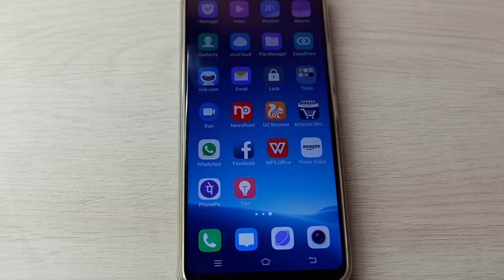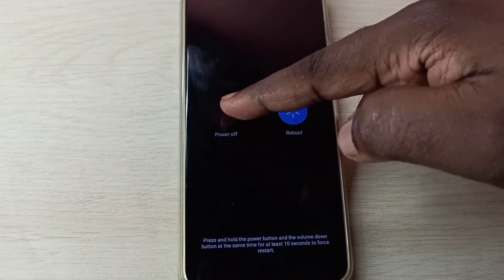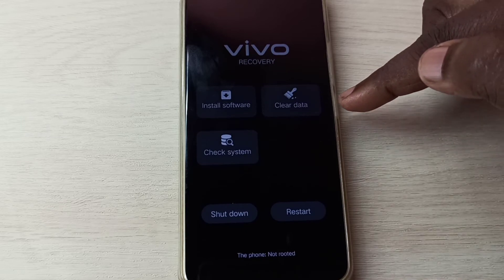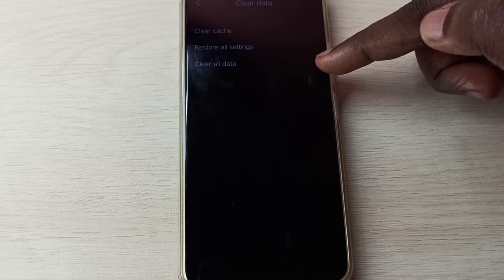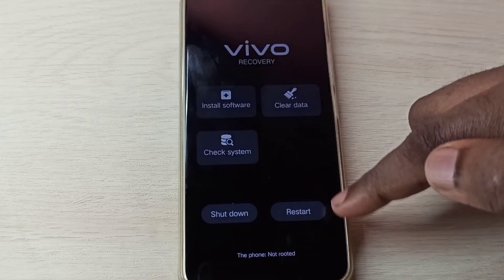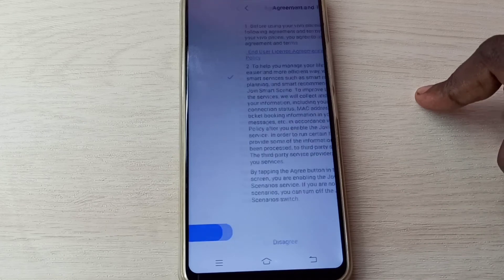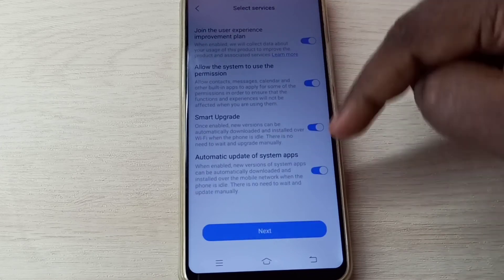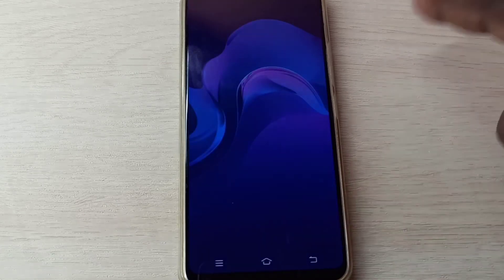How to Hard Reset Vivo V17 | V17 Pro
Hard Reset Vivo Phone,
reset vivo,
factory reset vivo,
clear all data in vivo,
clear cache in vivo,
forgot password,
remove password lock,
Hard Reset and FRP Bypass,
android,
android 11,
android 12,
phone,
mobile,
smartphone,